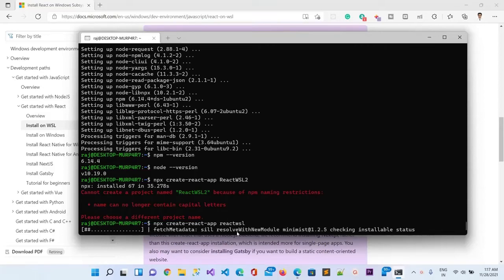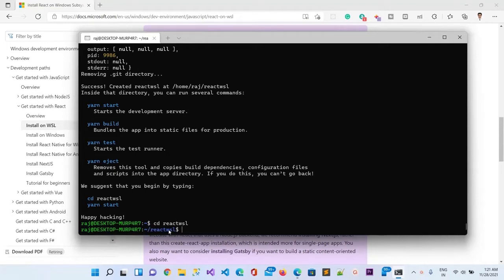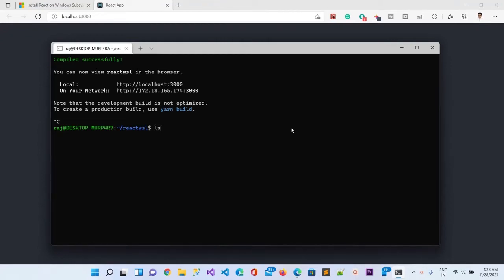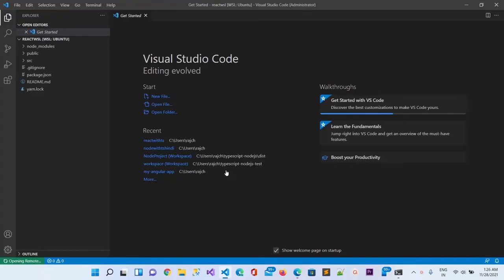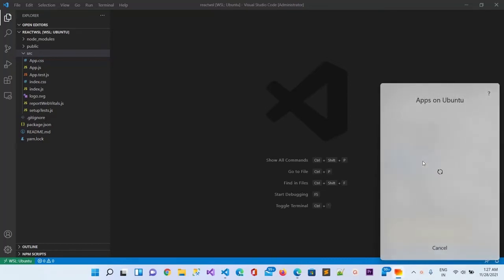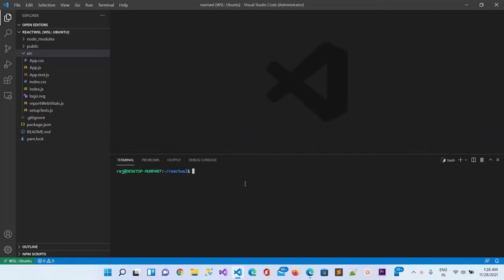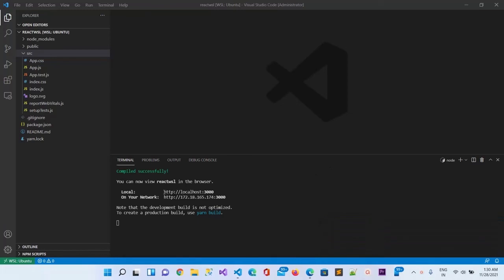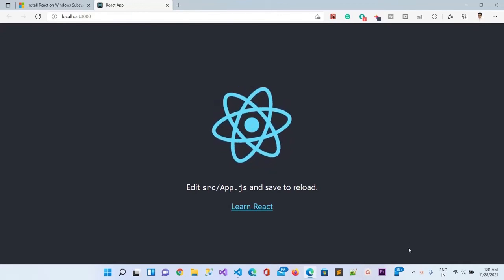Create React App NPM WSL2 Command in Ubuntu Terminal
Hello guys, in this video you will learn how to create react app using NPM in WSL 2 Ubuntu Terminal. This is going to be a really interesting thing to use Ubuntu Terminal for creating react app in Windows Subsystem for Linux 2. Here I am using Node and NPM for creating the react application.

- wsl create-react-app
- react development wsl
- react-scripts wsl
- wsl2 react
- windows subsystem for linux
- wsl ubuntu
- create react app wsl2

Laptop Used for Creating the Video:

Mic used for creating the video: